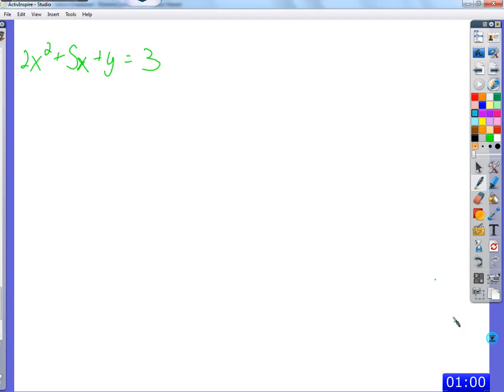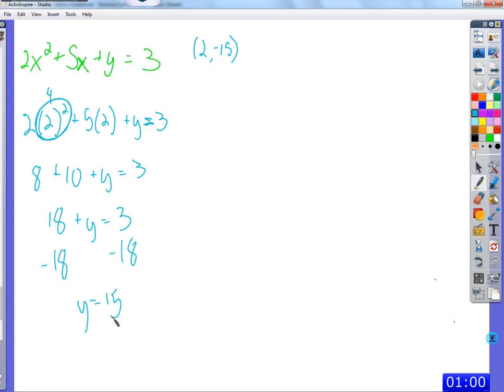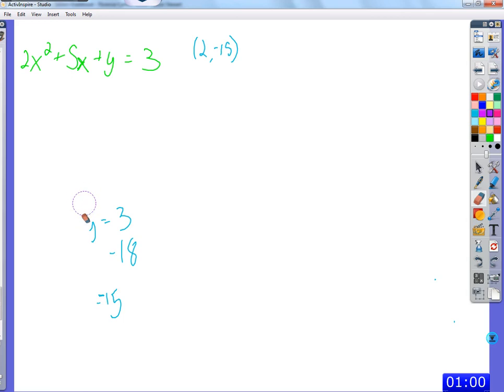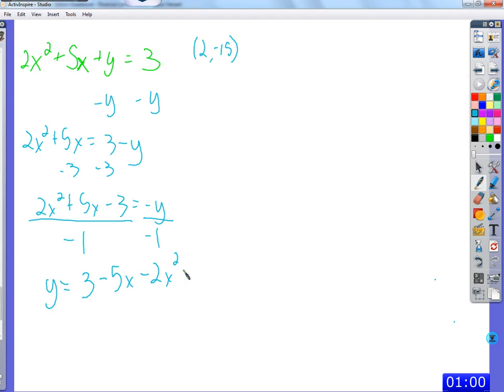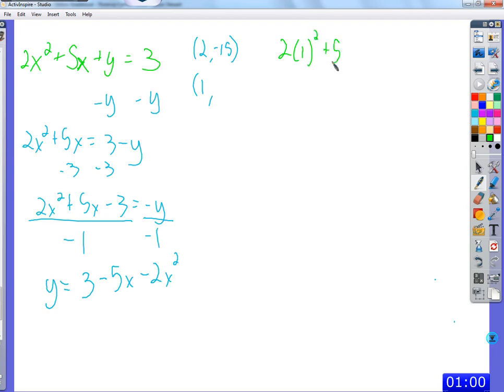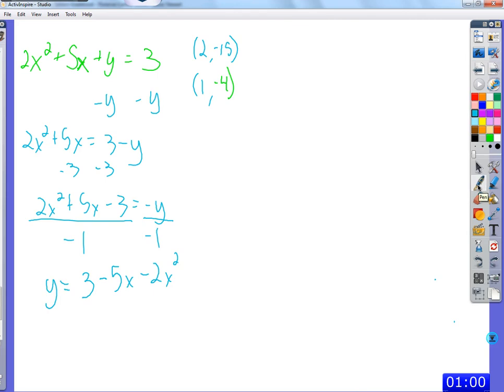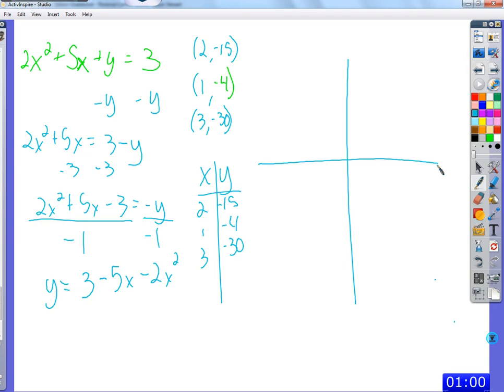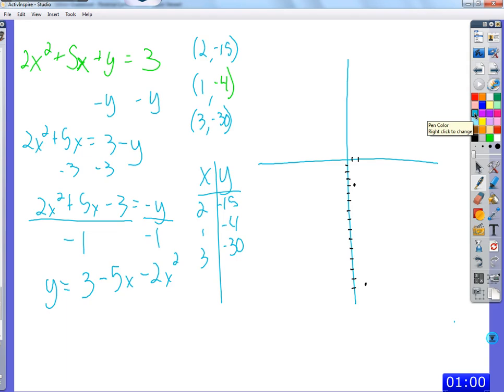Period 8: Finding solutions to equations and graphing functions Part 1